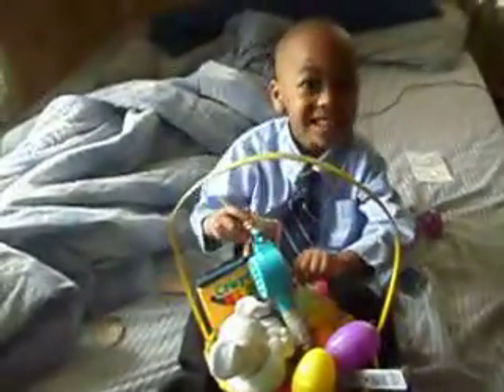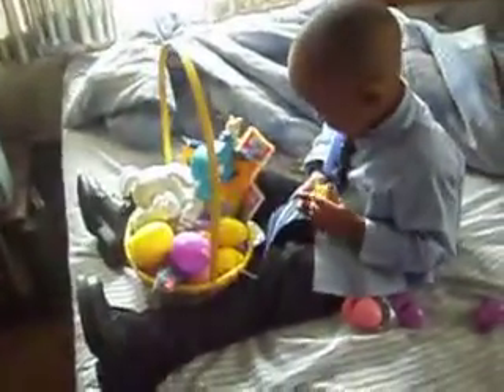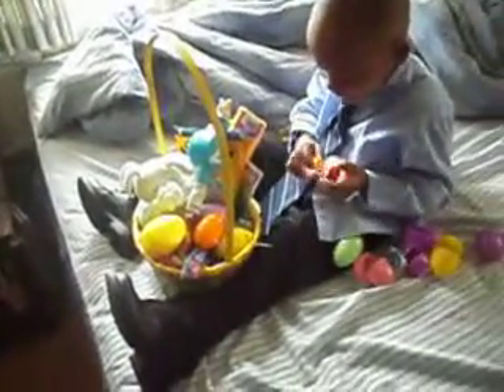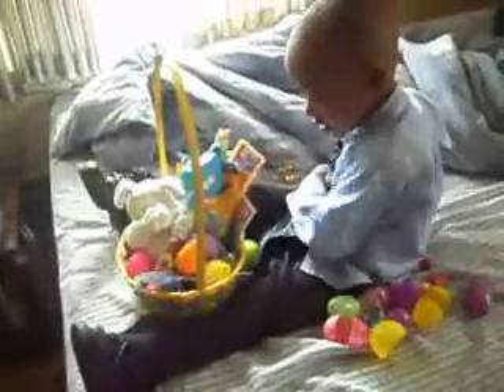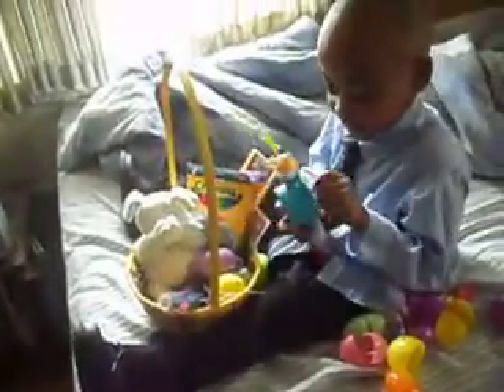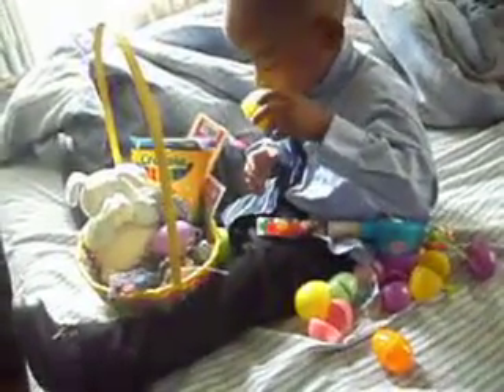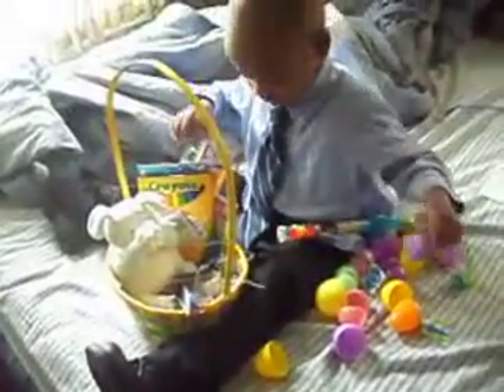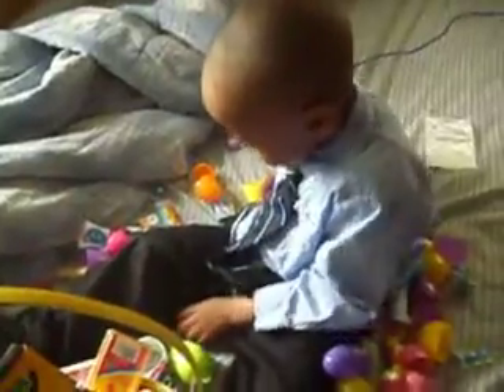Easter Easter :-D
my son checkin out the goodies in his basket.